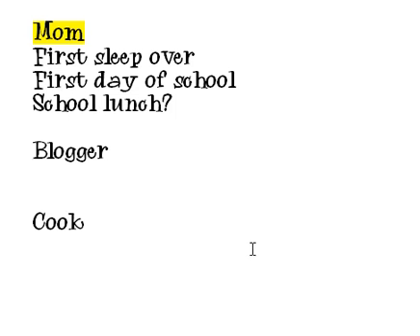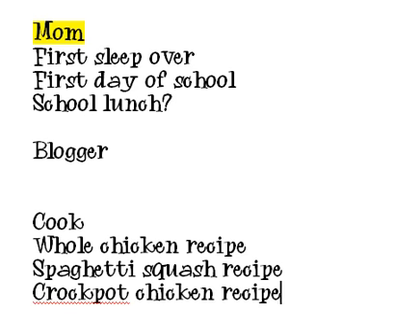Blog Post Ideas ~ An Exercise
Having blog post ideas is really tough in the beginning. Here's a quick exercise to help you identify things you can write about that will be relevant and interesting to your blog audience. Keep it simple! If you do this exercise you will have over a month's worth of blog post ideas!